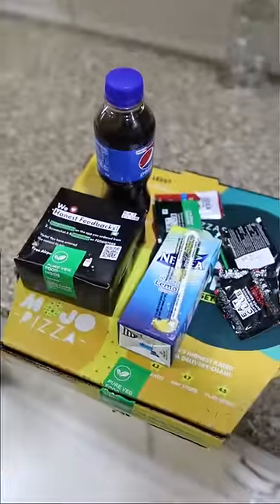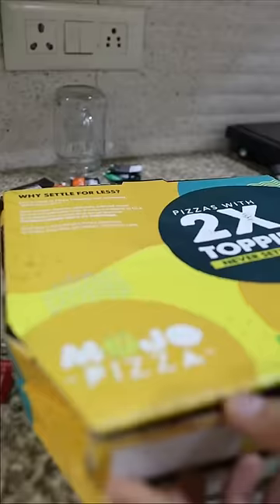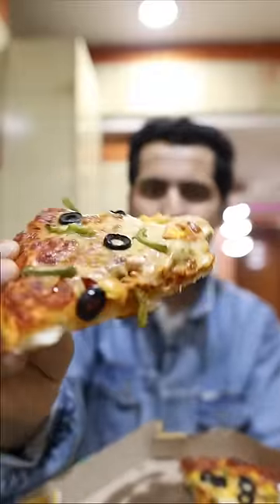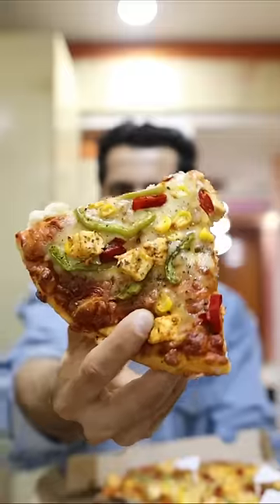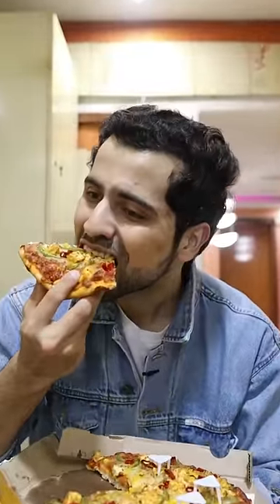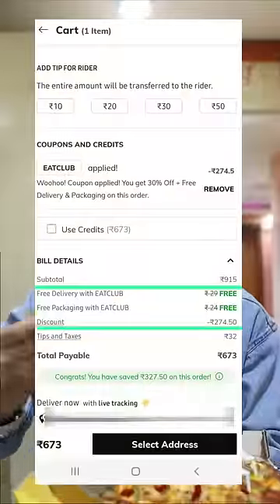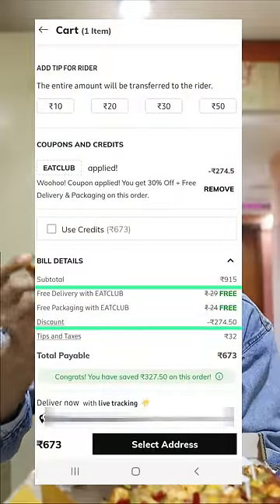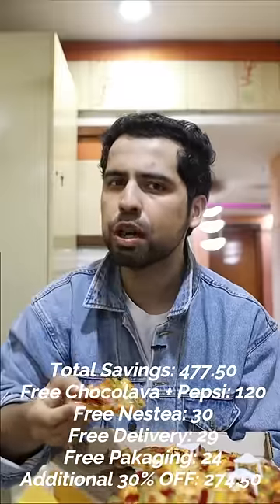What I Order Vs What I Got ft EATCLUB || Free chocolava, pepsi and many more 😍😍